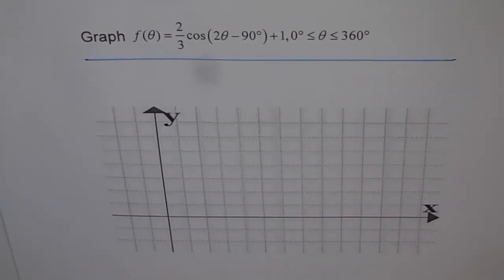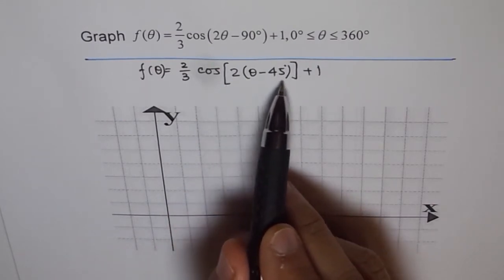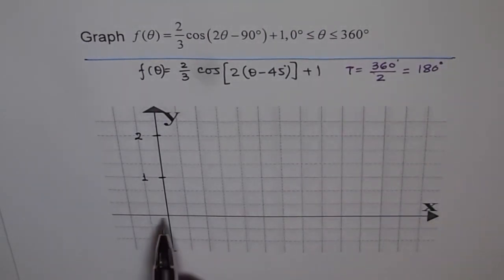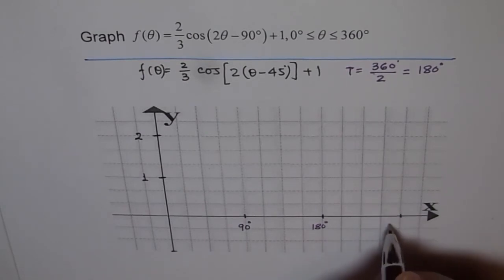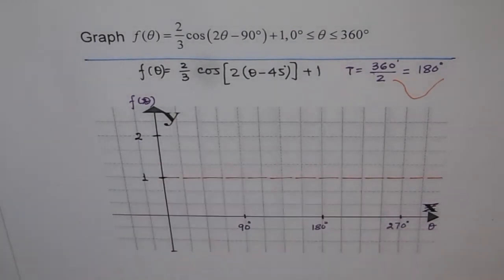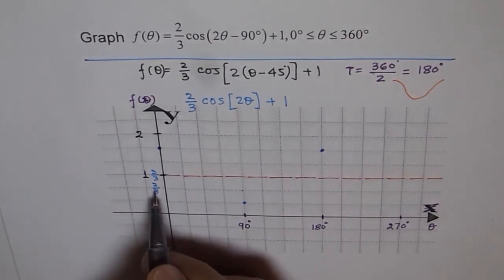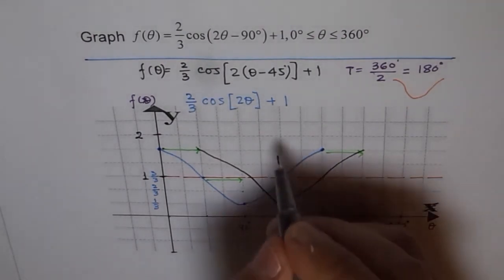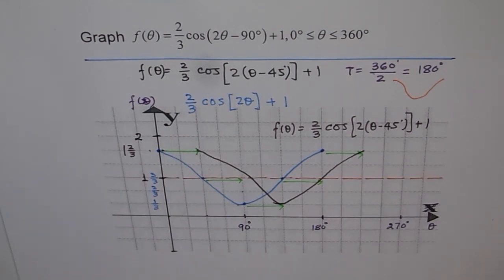Select Right Scale Sketch Graph of Cosine Graph